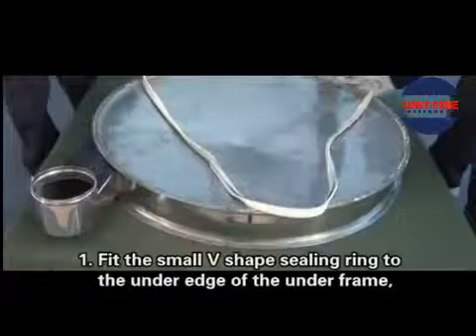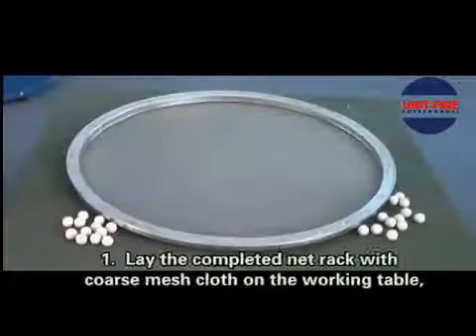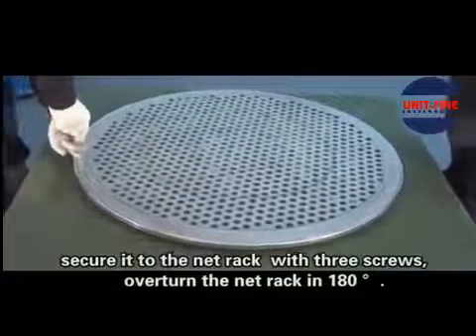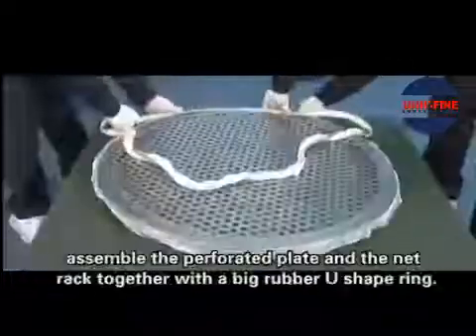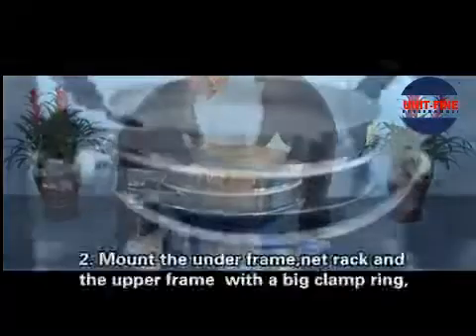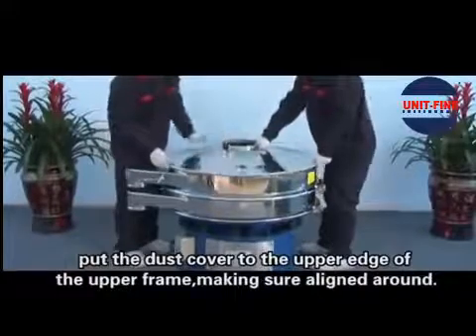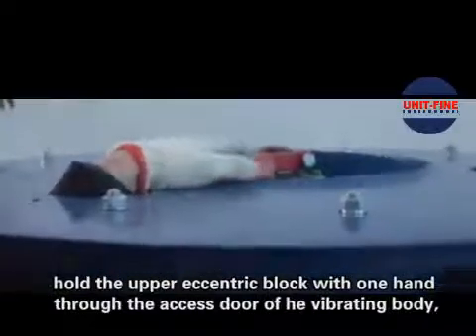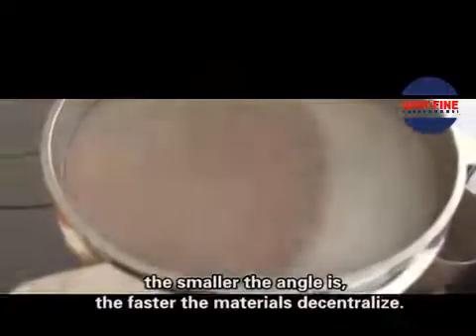Assembly Guidance of Unit Fine Standard Rotary Vibrating Sieve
Rotary Vibrating Sieve is always and forever the classic sieving equipment up to now, both ultrasonic sieve or tumbler screener are developed based on its round shage, here is a video showing how to assembly and set, rotary vibrating sieve is still a main stream due to its mature stucture and low cost.